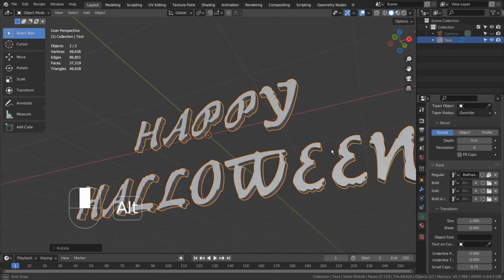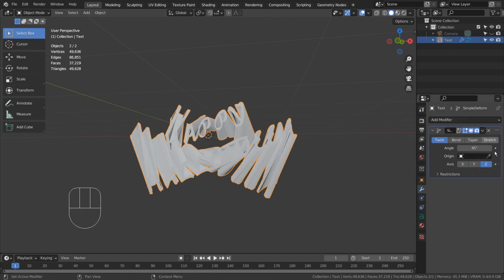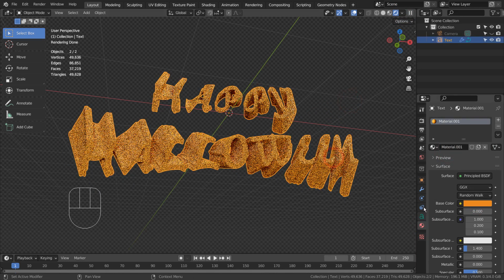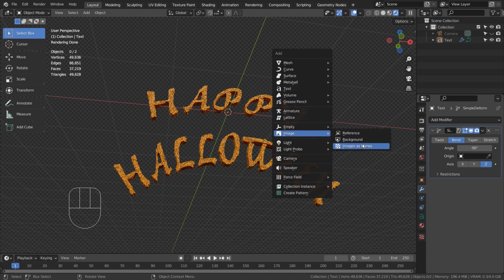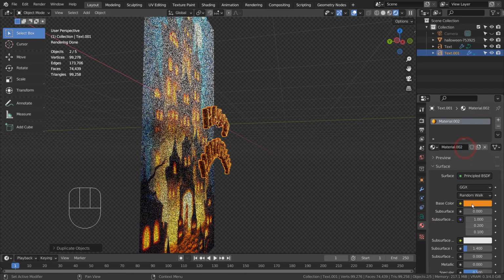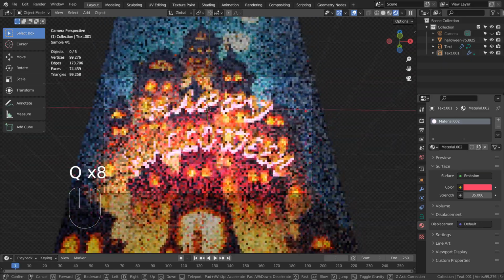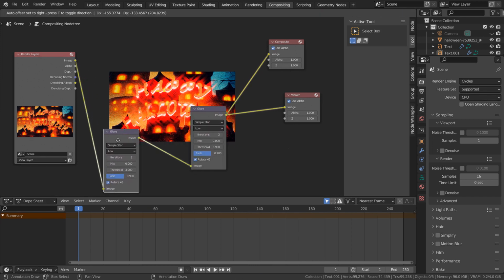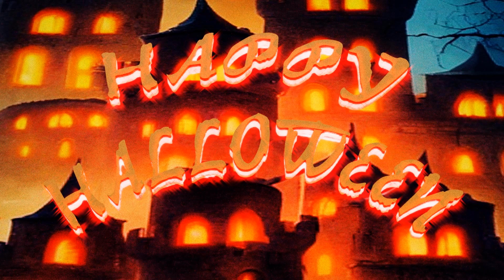Blender Tutorial - How to bend text objects